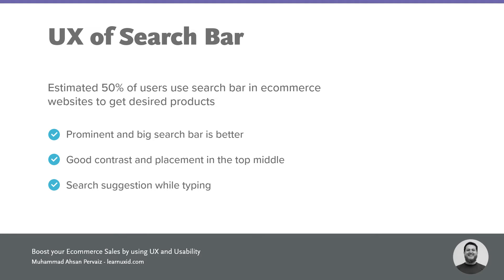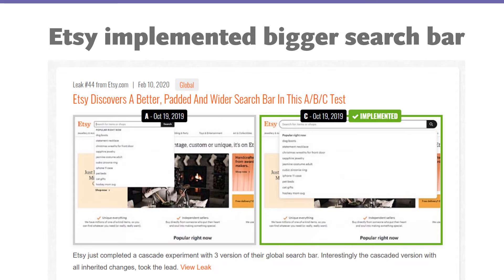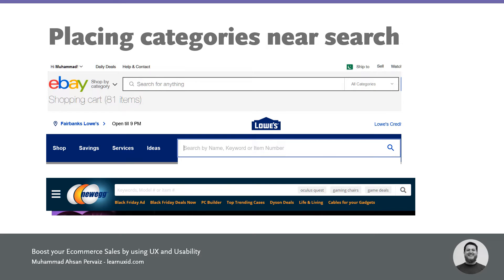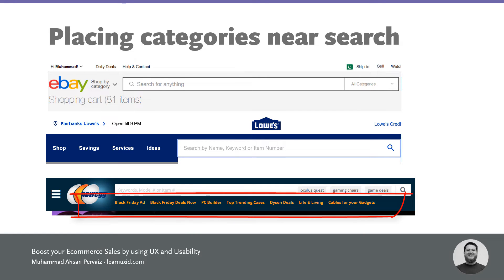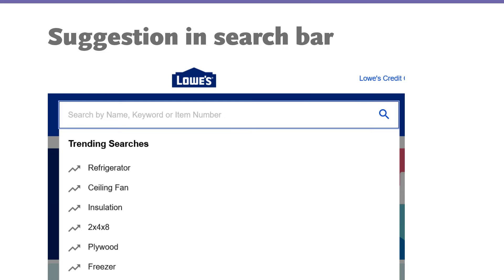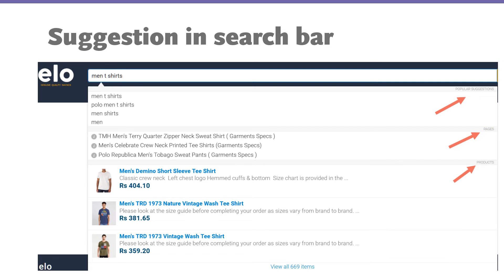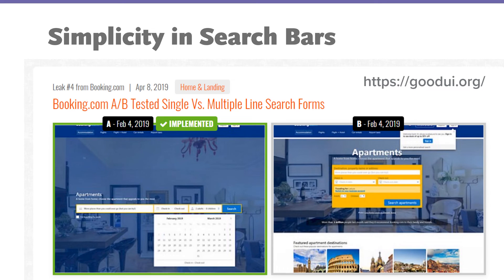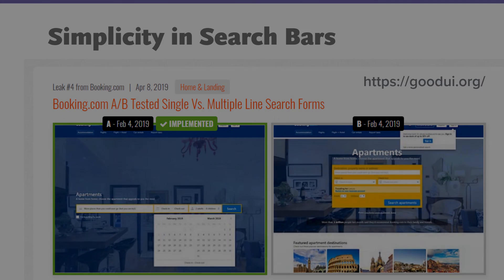UX of Search Bars - Design Patterns and tips to improve search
In this Video, you will learn how to improve the user experience of eCommerce website by using design patterns and a/b tests to enhance search bars of eCommerce websites. This video is from my upcoming class about Improving the UX and conversion of eCommerce Websites and  online stores

17+ Pro UI UX Design Course bundle for $99 (Biannual)